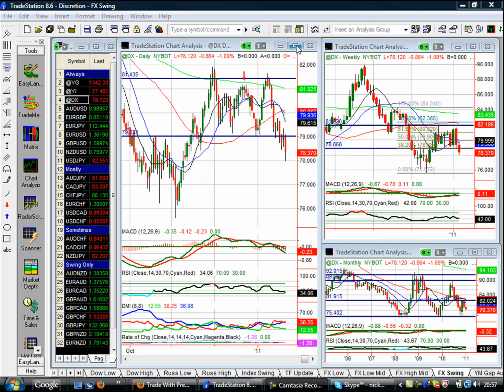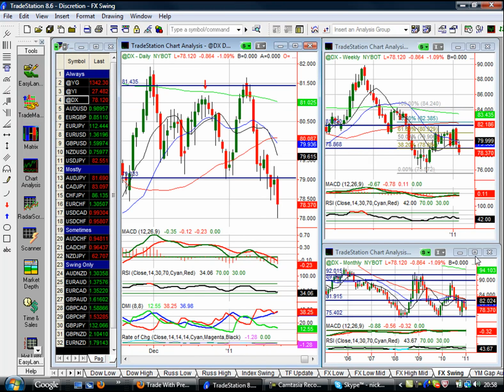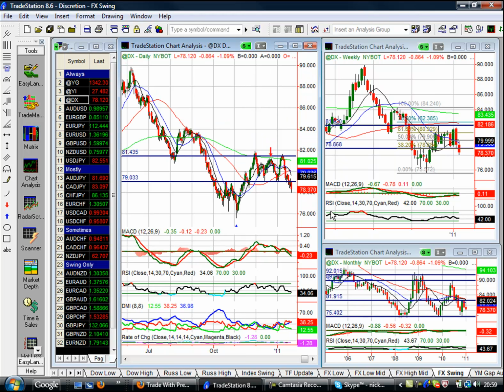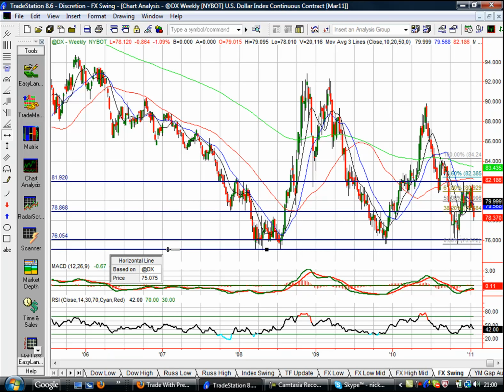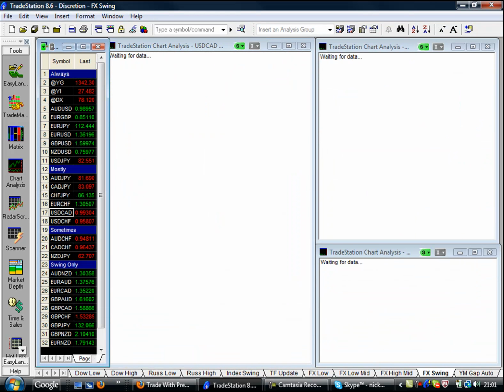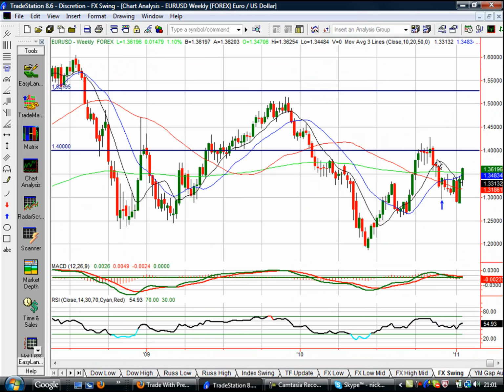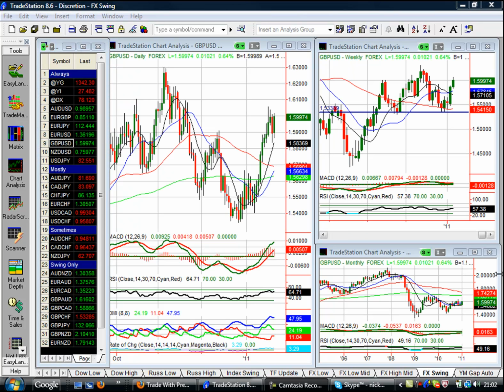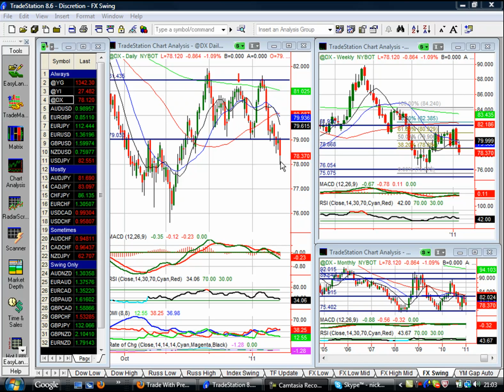US Dollar Decline Set to Continue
The US dollar looks set to continue its decline over the coming weeks and Nick McDonald put forward his technical views on where it is likely to find its next support.